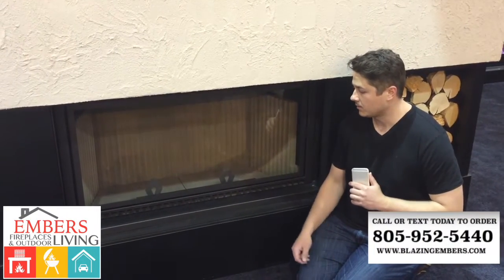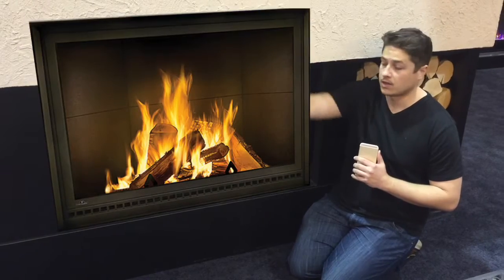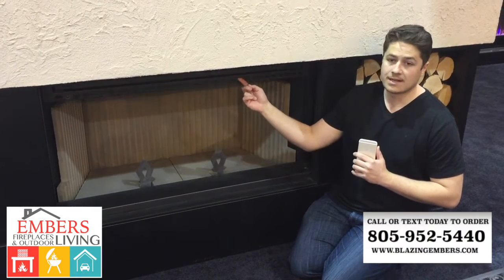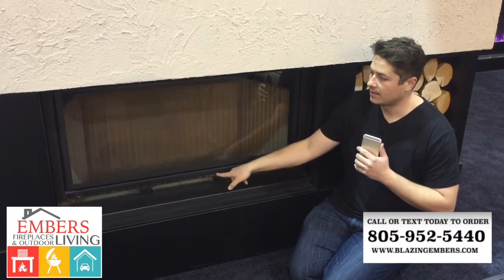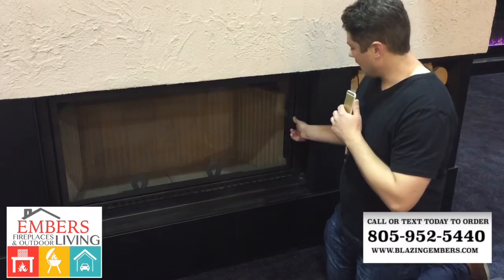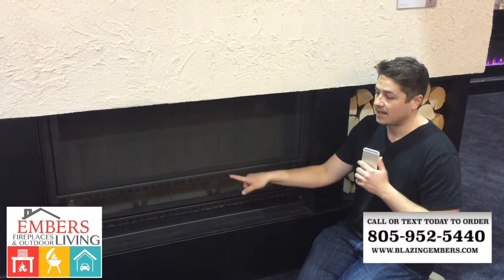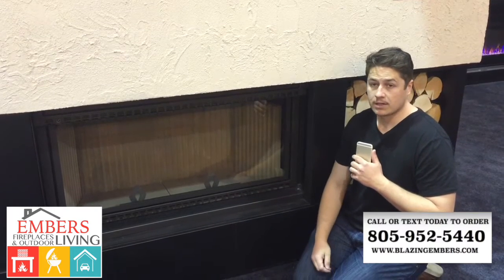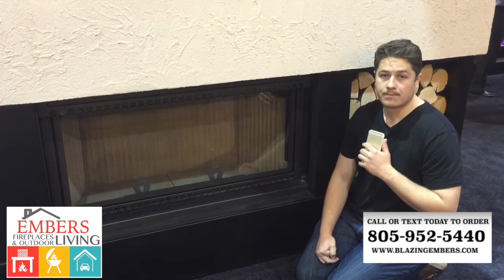Napoleon Modern Linear NZ7000 Wood Burning Fireplace Product Review